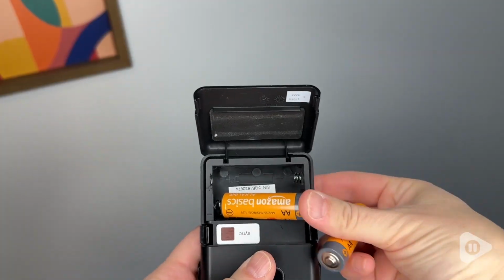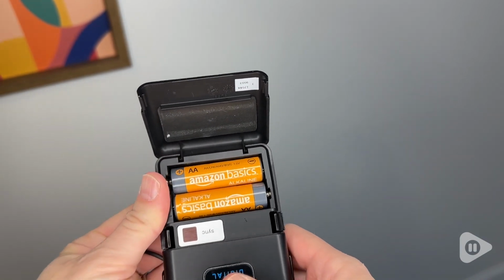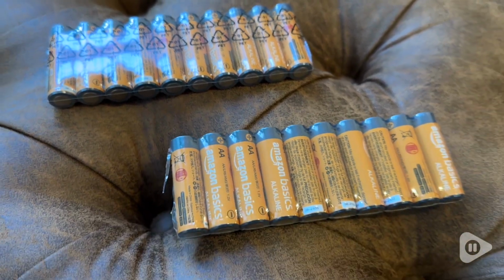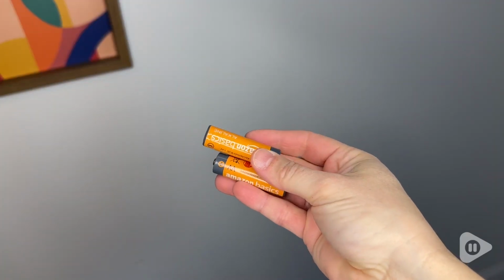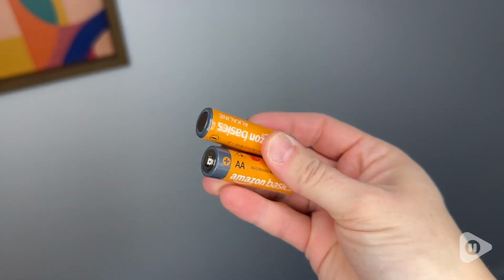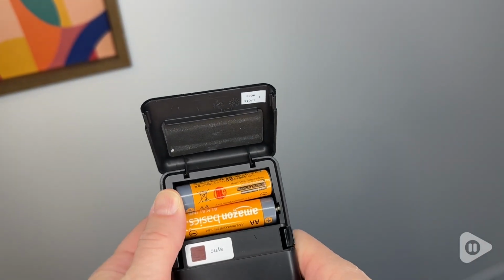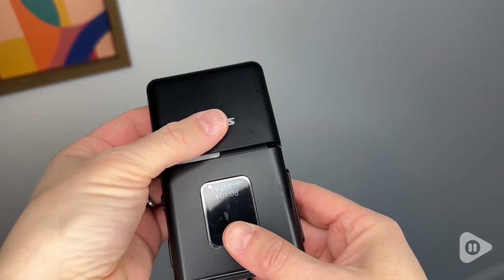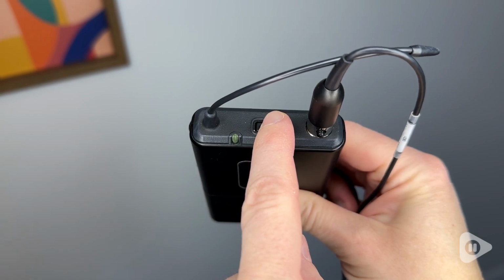Amazon Basics 1.5 Volt Batteries | Our Point Of View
Amazon Basics 1.5 Volt Batteries

(Commissionable Links)

IN THE BOX: 20-pack of 1.5 volt AA alkaline batteries for reliable performance across a wide range of devices
DEVICE COMPATIBLE: Ideal battery for game controllers, toys, flashlights, digital cameras, clocks, and more
DESIGNED TO LAST: 10-year leak-free shelf life; store for emergencies or use right away
EASY USE & STORAGE: Ships in Certified Frustration-Free Packaging; easy to open and store extras for later use
SINGLE USE: These batteries are NOT rechargeable; for rechargeable options, check out Amazon Basics rechargeable batteries